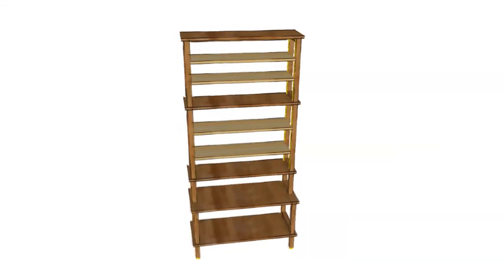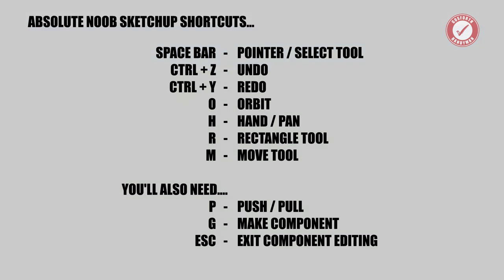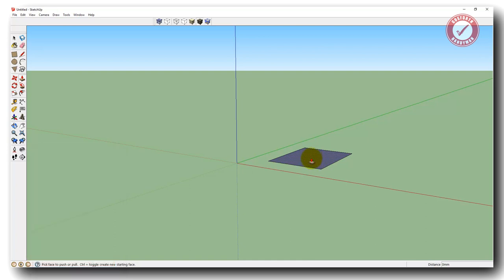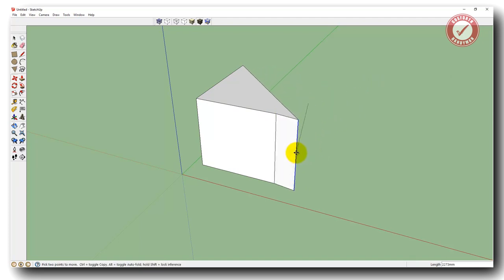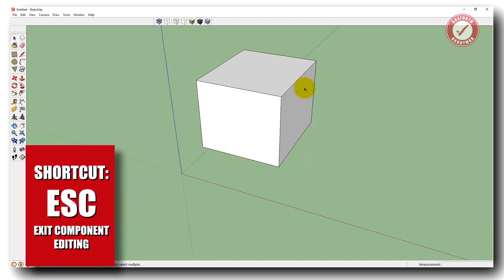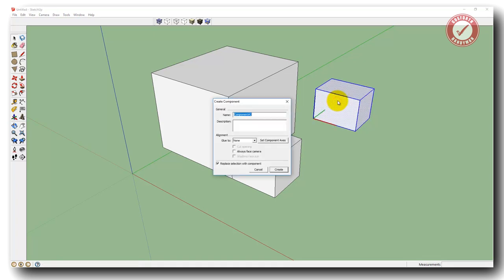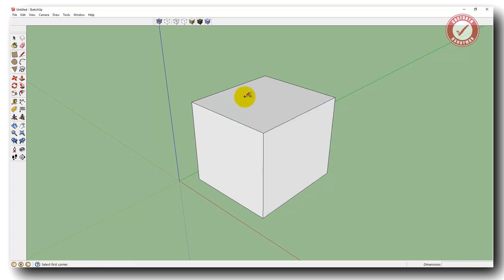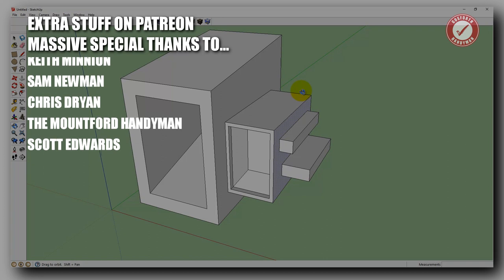SketchUp Tutorial for Beginners!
Let's look at how to get started with SketchUp for the first time as an absolute beginner. SketchUp is an incredibly powerful tool for 3D design. You can use it for everything from designing a piece of furniture through to room layout design, garden design and even designing entire houses. A lot of beginners really struggle since they haven't been taught the absolute basics of using SketchUp. This video is aimed at folk who have never used SketchUp before, struggle using it or are just generally intimidated by 3D design software.

Want more SketchUp vids? Join the member zone for the full series of videos